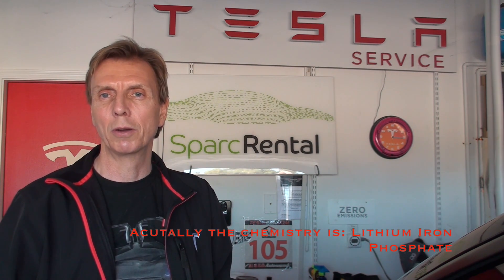Why is the 12V Tesla Battery still Lead Acid?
The question is: Why is the 12V Tesla Battery still Lead Acid? There is a company in town that produces a Lithium Iron Phosphate battery that is only 9.5 instead of the standard lead-acid battery with 26 pounds.
Price is the same. I do not want to make money with this.